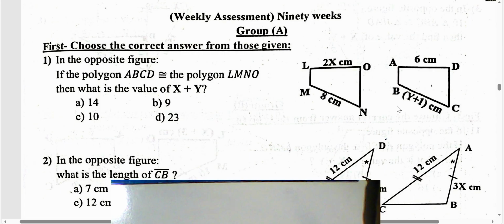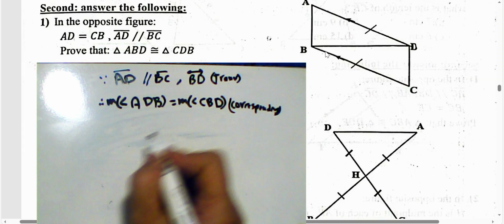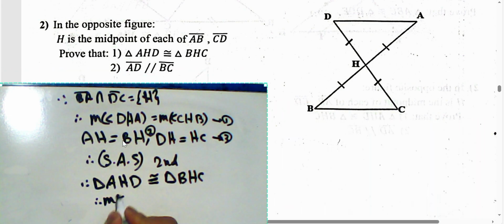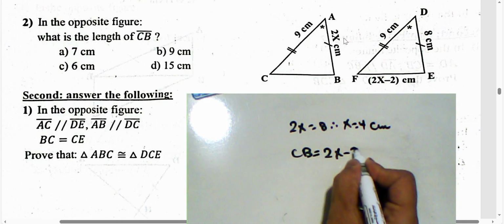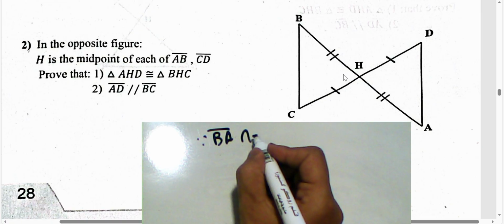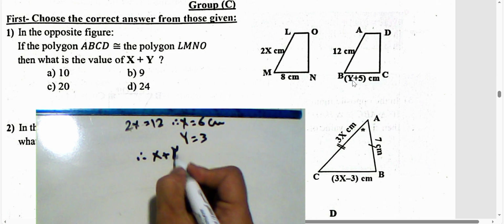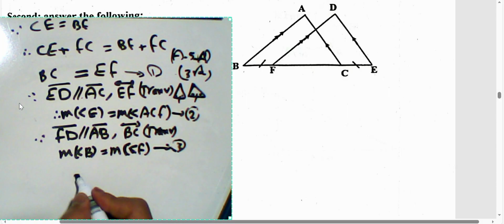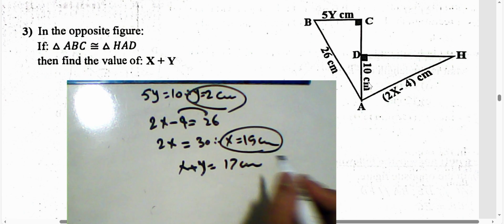تقييمات الصف الثاني الإعدادي ماث / Maths - الأسبوع التاسع | الوسام رياضيات